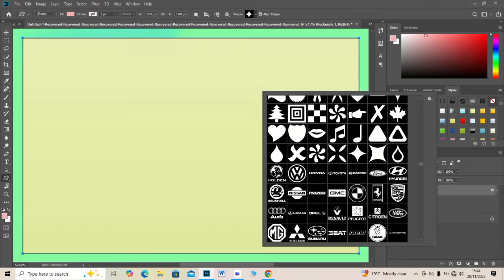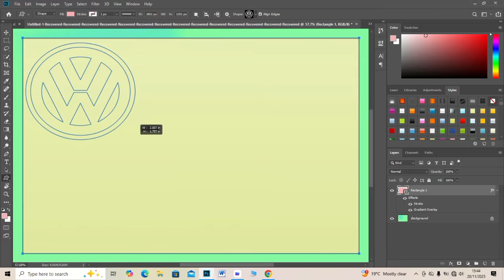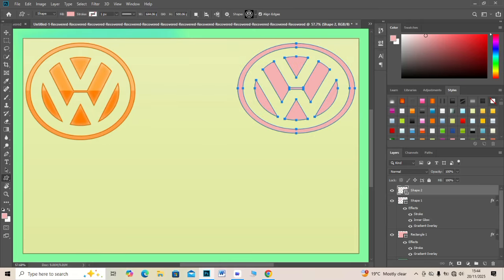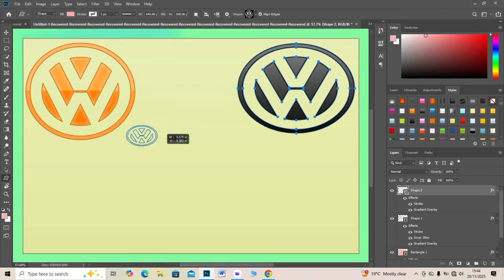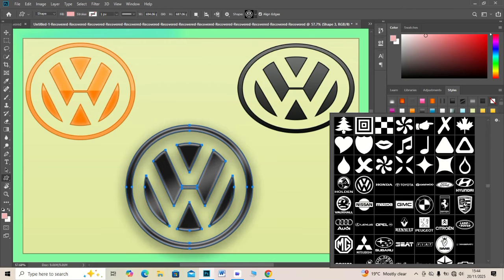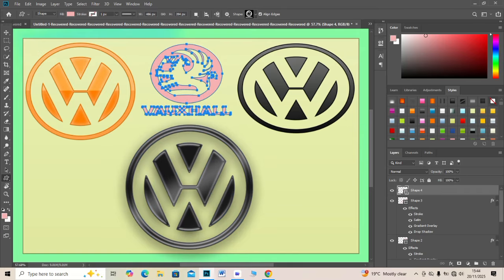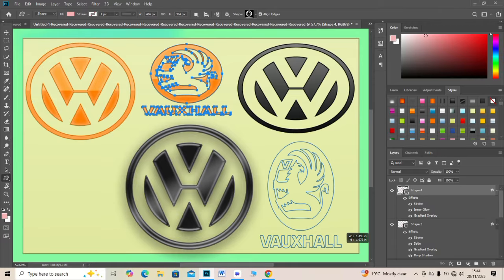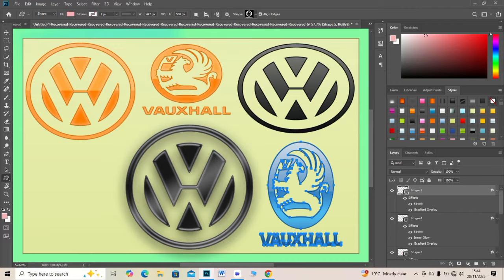HDR 4K Portrait| Professional Retouching LookCanonR5 + Photoshop ColorGradingMasterclass#E9DED78#781